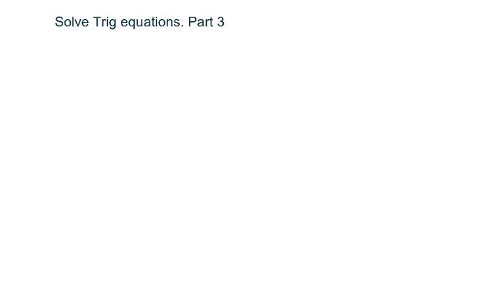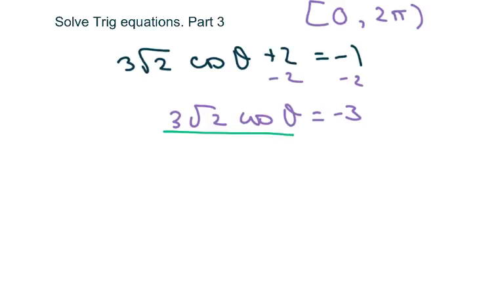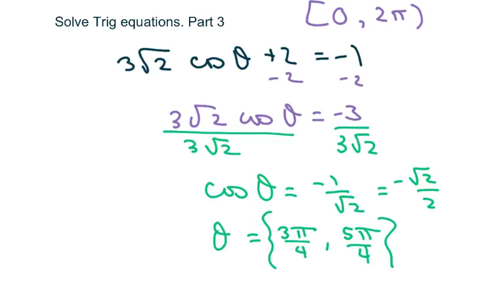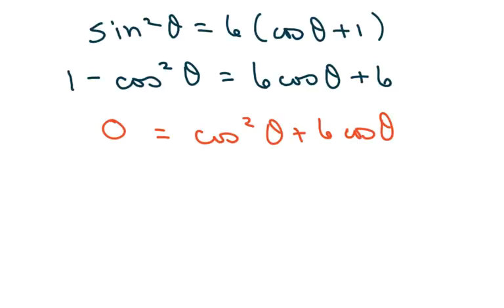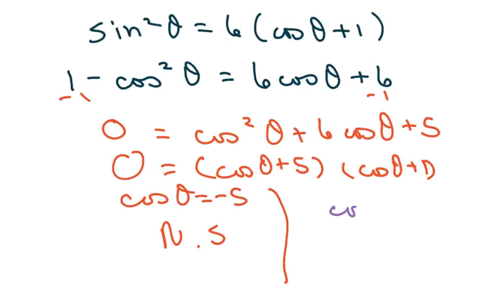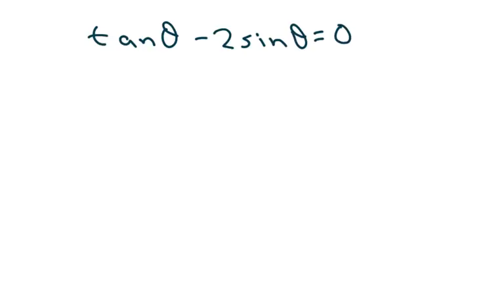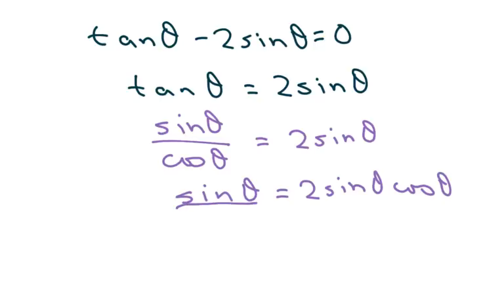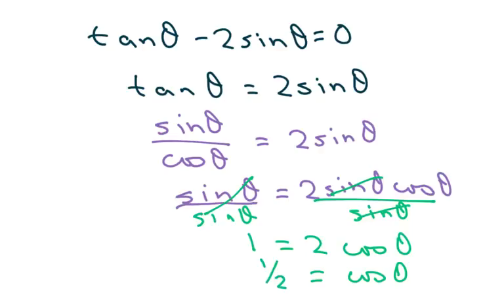How to solve trig equations. Part 3